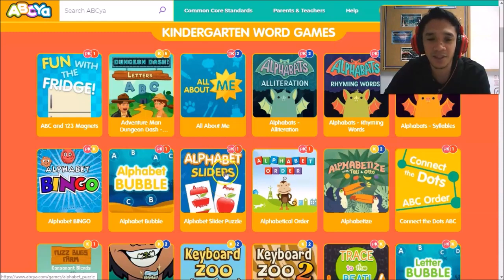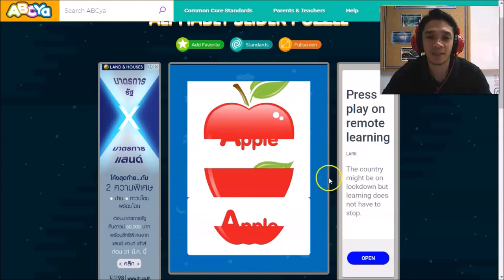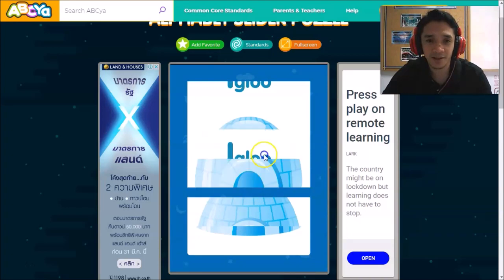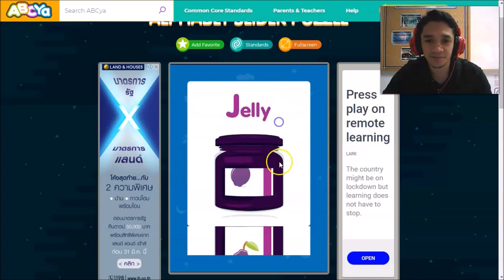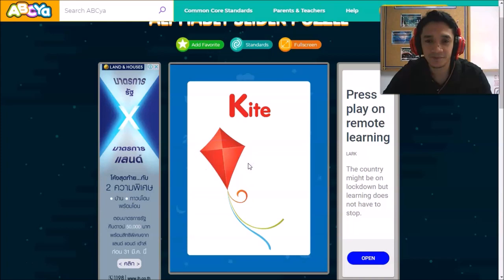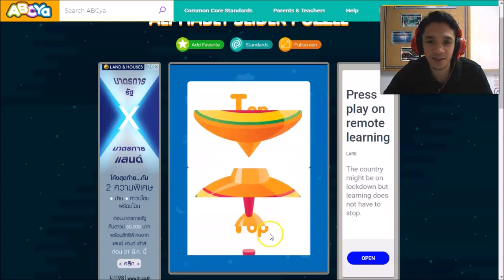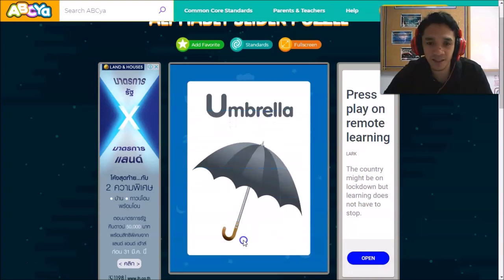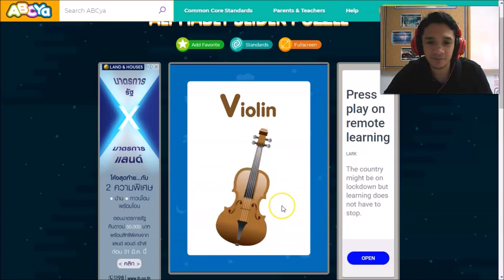How to Play Alphabet Slider Puzzle | Abcya.com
Alphabet Slider Puzzle is an activity for early elementary age children. Students click and drag the puzzle pieces to complete the alphabet pictures. When a picture is complete the letter is pronounced and associated with a word and picture. This activity requires audio and works well on the classroom interactive whiteboard.